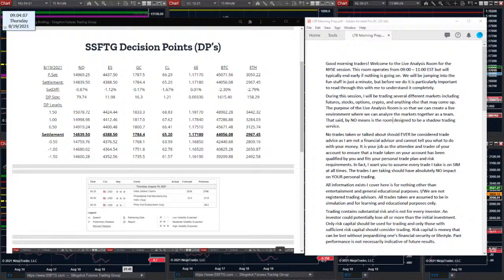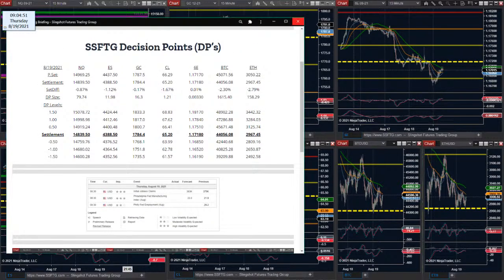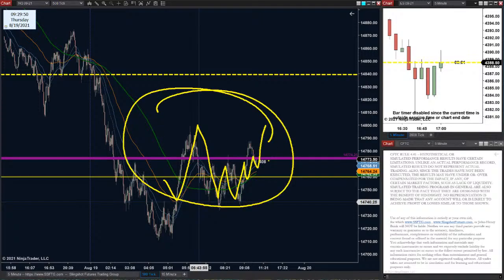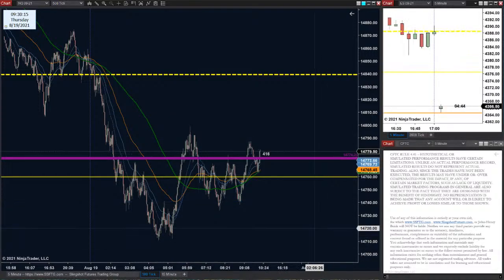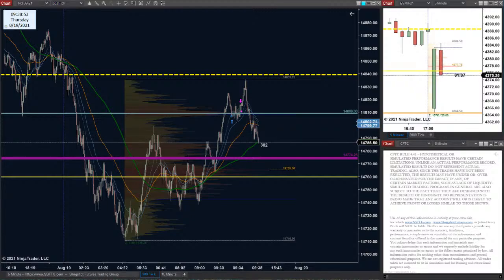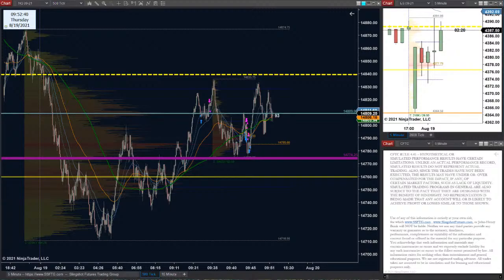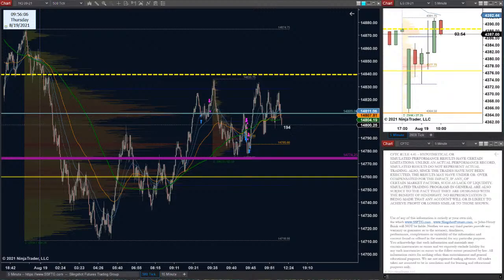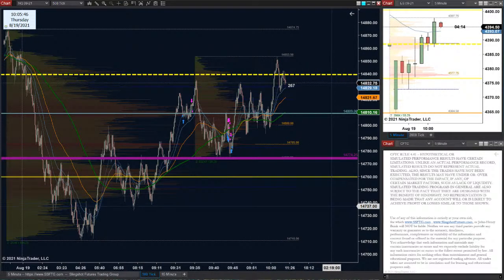Day Trading Futures Live Analysis Room 09:00 - 10:00 || SSFTG - Slingshot Futures Trading Group